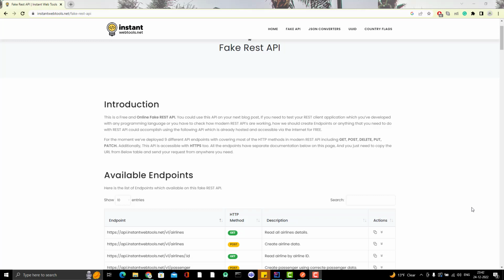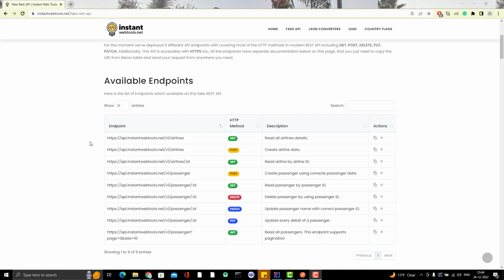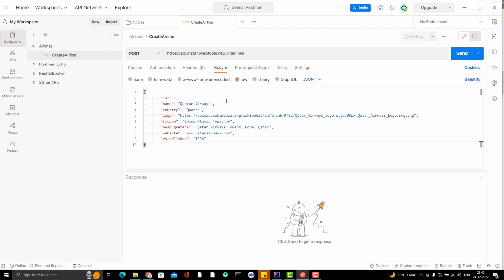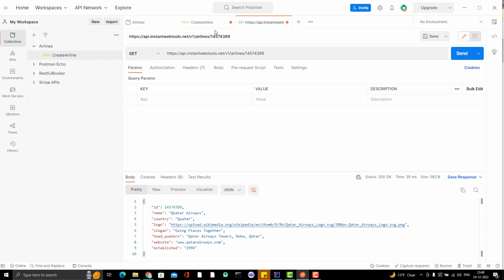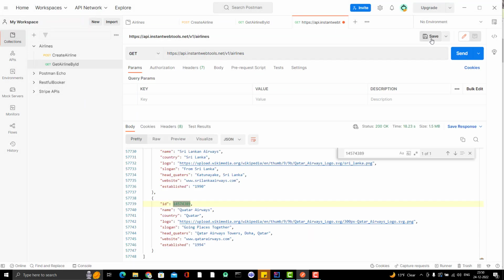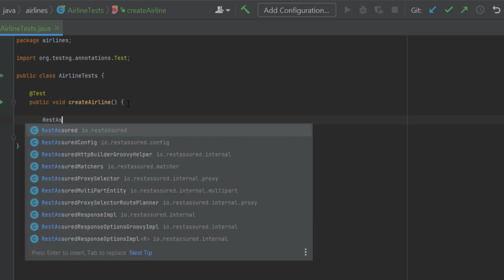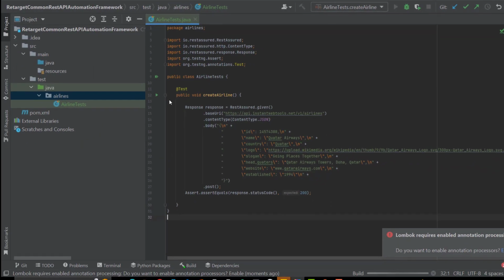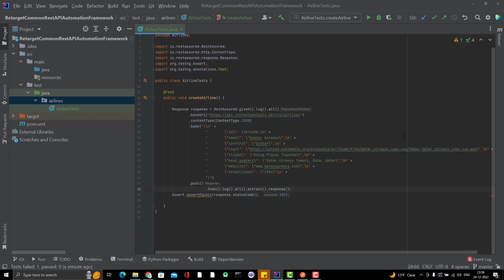#5. |Rest Assured Framework| Automate First API Tests To Create Framework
Yes, you read the title correctly.

I just changed my approach to developing an API automation framework. I will do reverse engineering. I will create tests without a framework and then I will show why and what we need to write as part of the framework code.